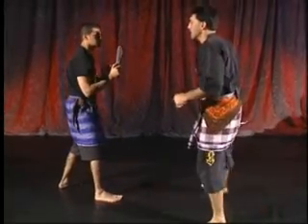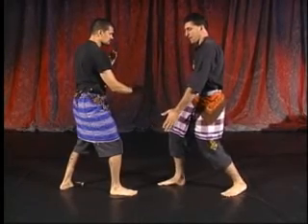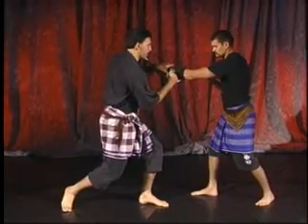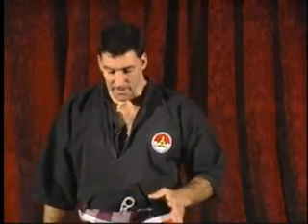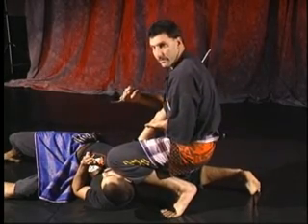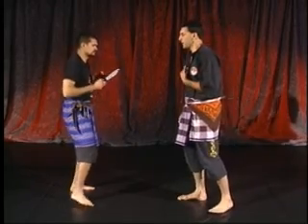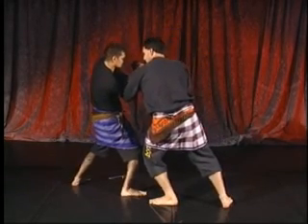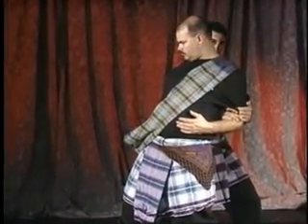Karambit Interm Skills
Karambit Part 2 Interm Skills